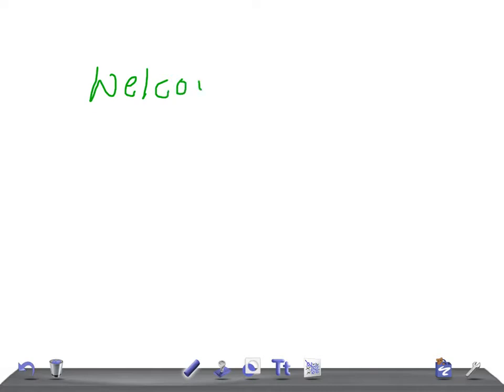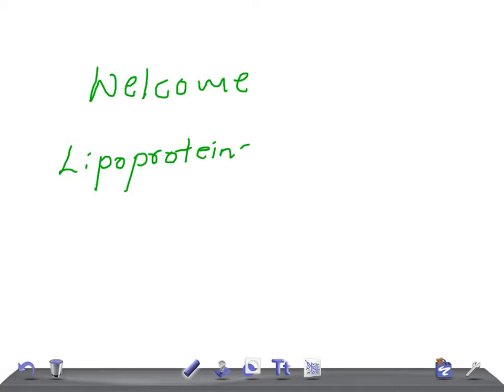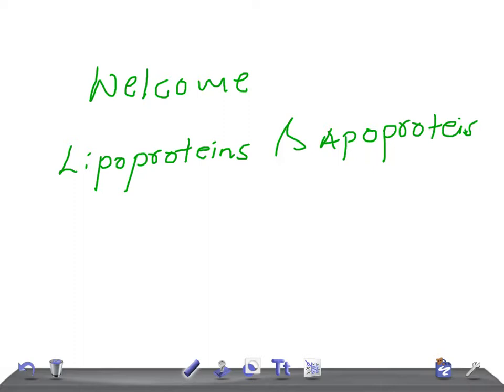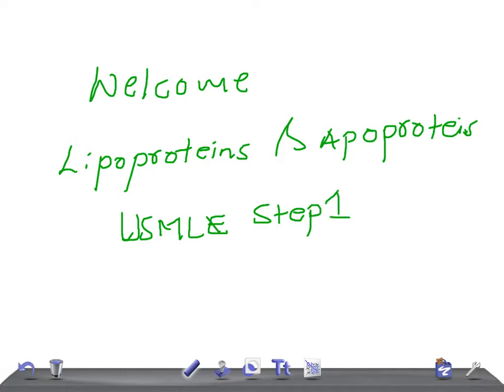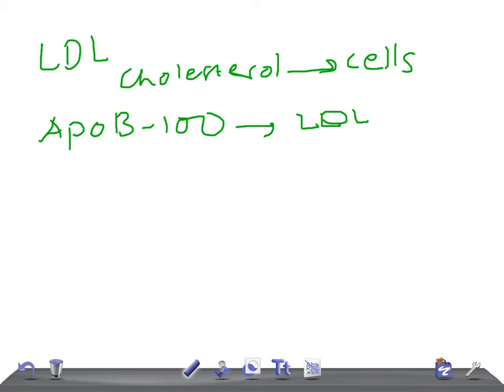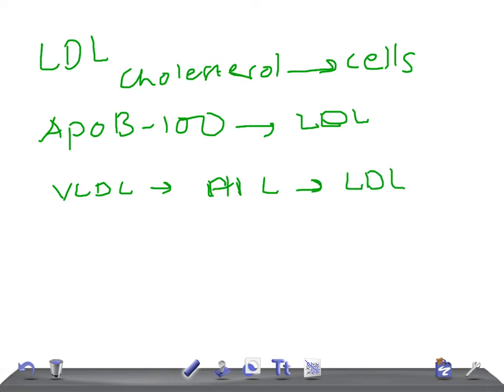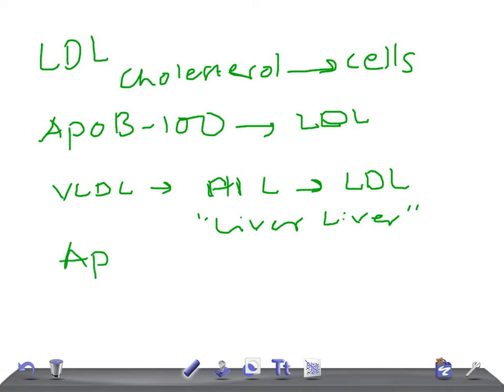Medical Video Lecture: lipoproteins & Apoproteins, Biochemistry